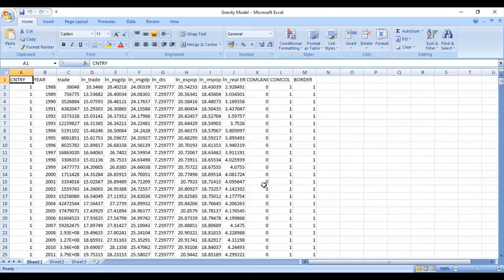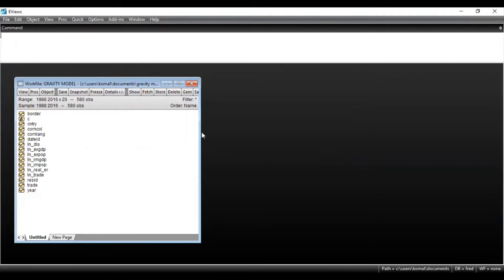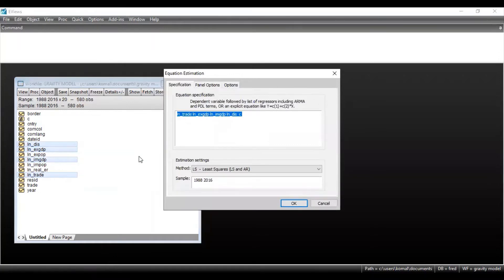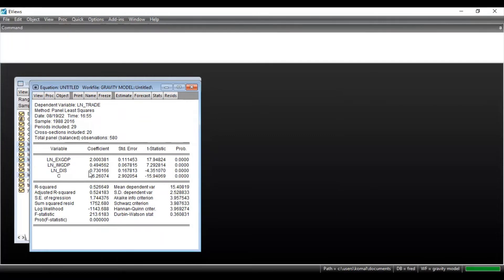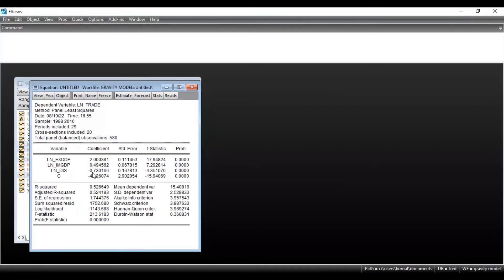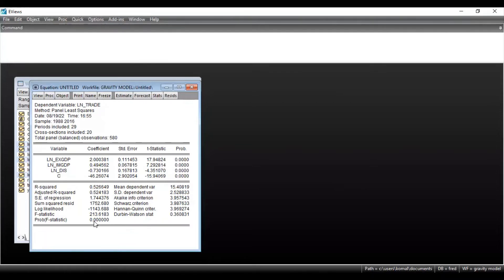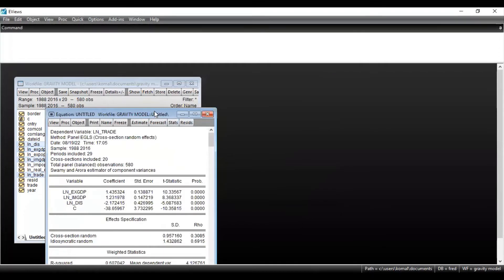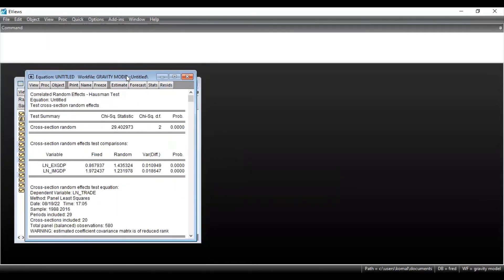Gravity Model of Trade || Part 2 || EViews Tutorials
Hello everyone.

This video explains how to run THE GRAVITY MODEL OF INTERNATIONAL TRADE in EViews.

Gravity Model states that - Trade between two nations is directly related with their GDPs and inversely related with the geographic distance between them.

This is part two of Gravity Model estimation in EViews.

This video explains:
1. How to run standard Gravity Model in EViews and how to estimate regression coefficients of Gravity Equation?

2. How to run Hausman Test for Gravity Model estimation?

3. How to run OLS Model for Gravity Model estimation with some other explanatory variables and some dummy variables?

Do watch the video till end.

HAPPY LEARNING !!